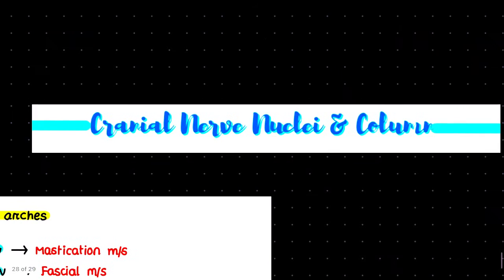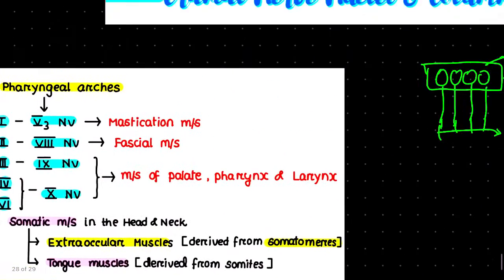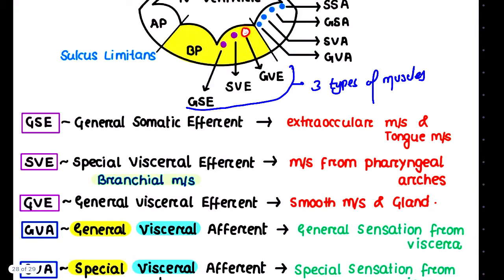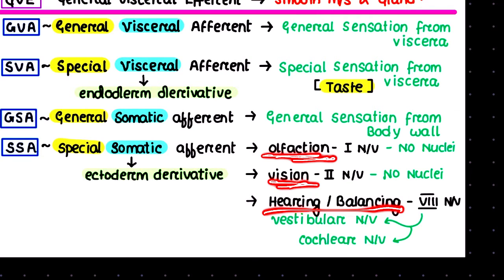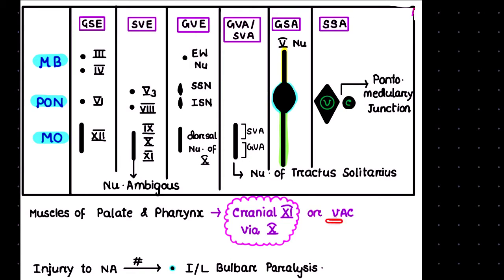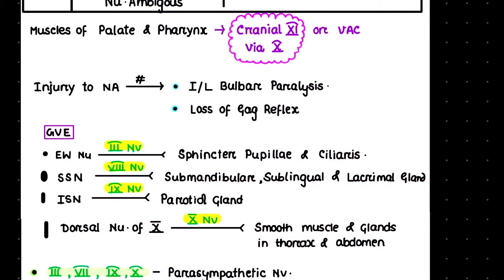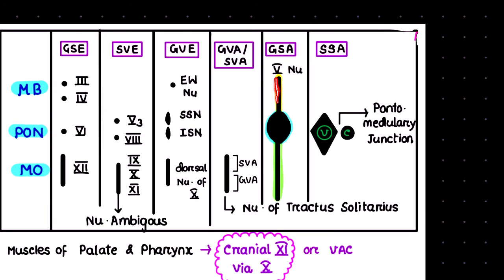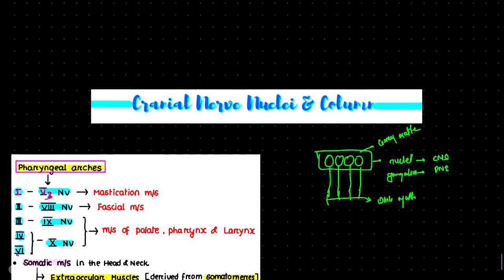Cranial Nerve Nuclei and Columns